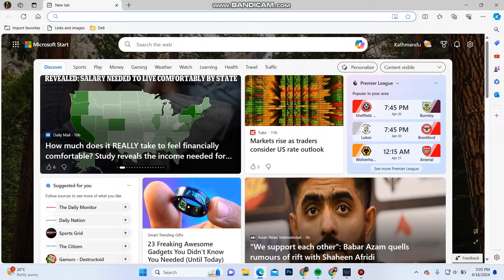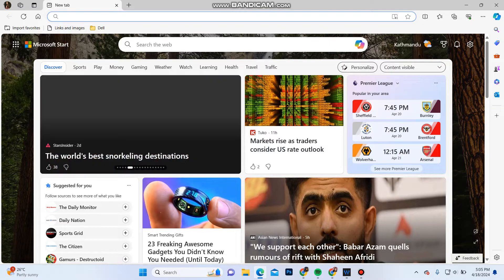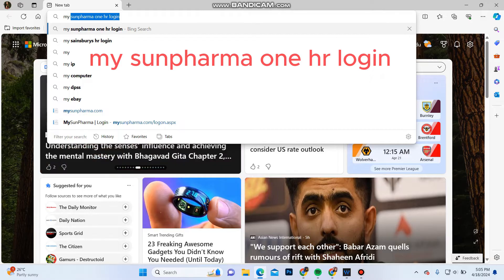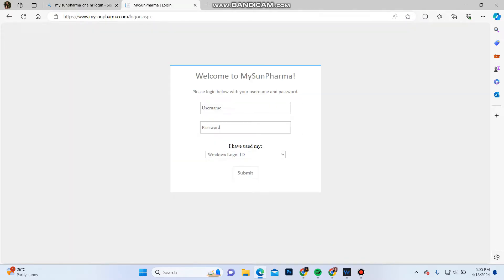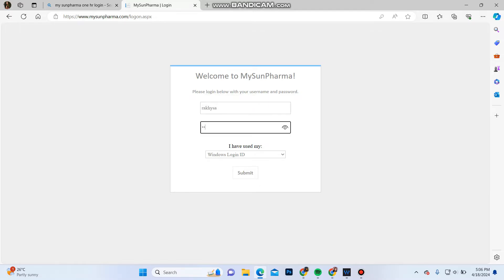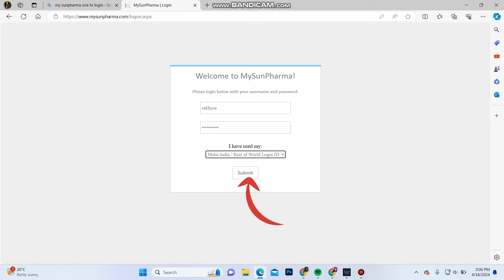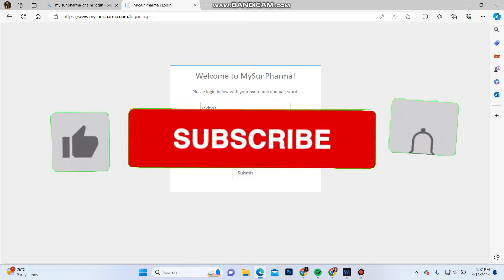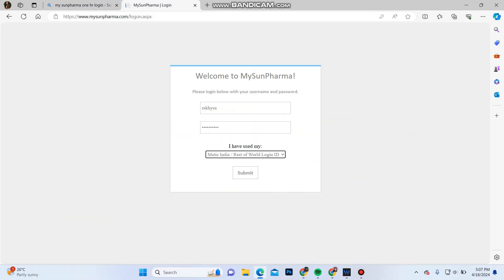How to Login My Sunpharma One HR 2024 | Sign Into My Sunpharma One HR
In this video, you'll learn how to log in to Sunpharma One HR, the human resources portal for Sun Pharmaceutical employees. We guide you through the steps to access the login page, enter your credentials, and navigate the HR dashboard. If you're having trouble logging in or need a step-by-step guide, click play to follow along.